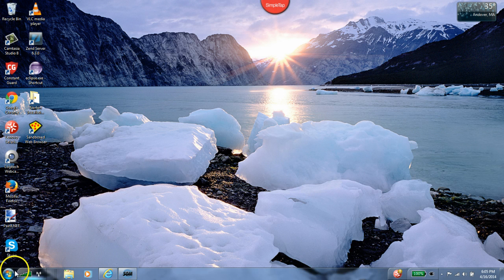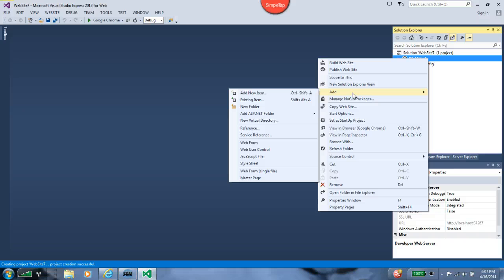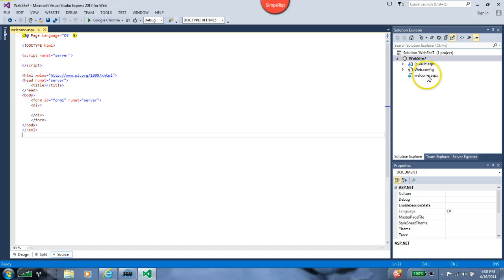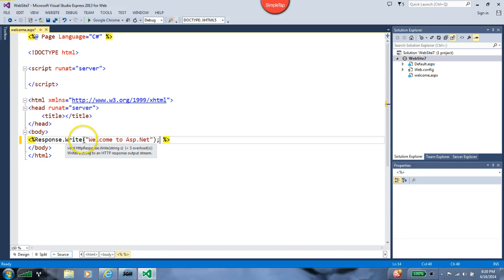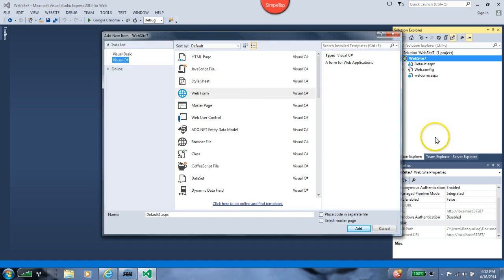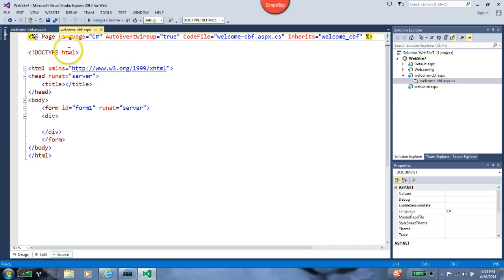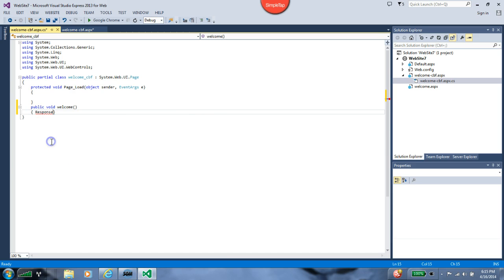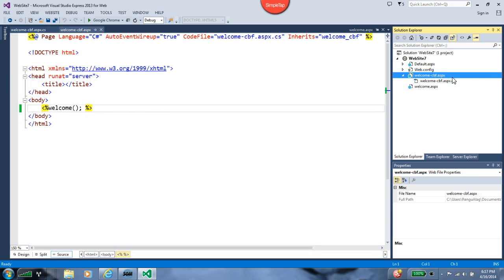11.2 Visual Studio Introduction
11.2 Visual Studio Introduction